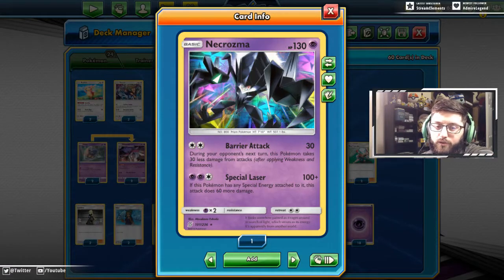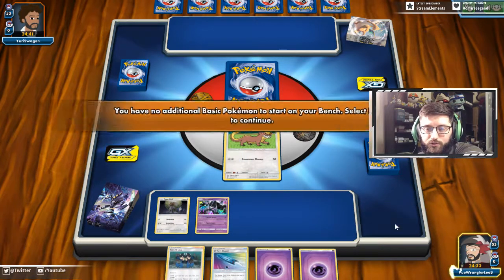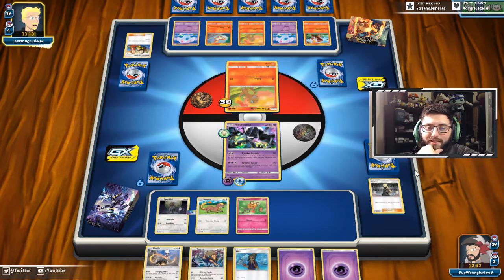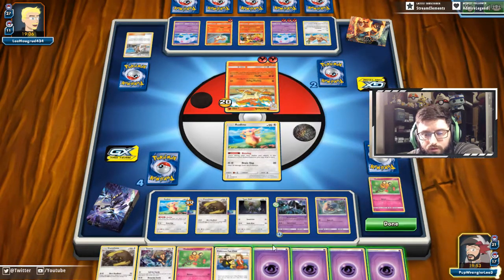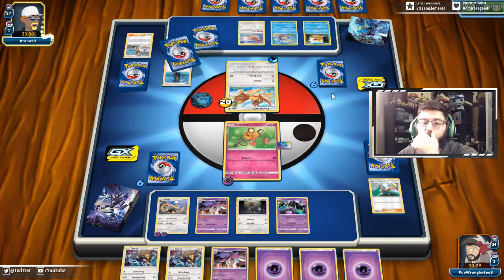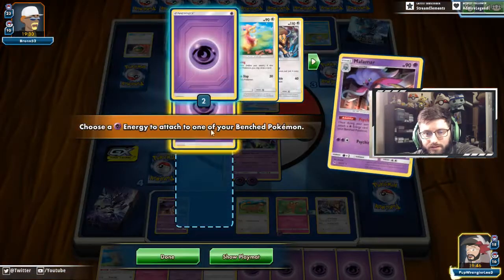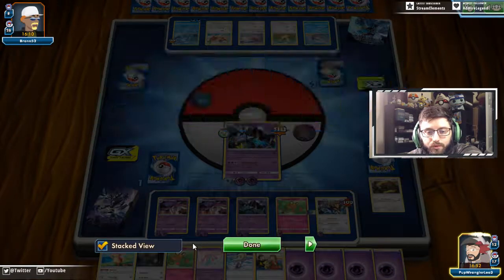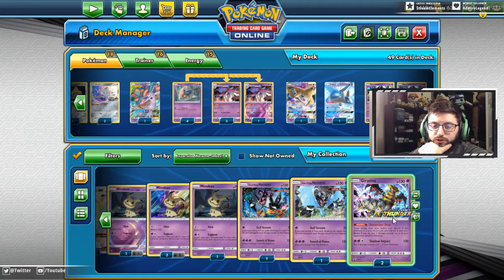Theme Deck Corner Ep 8 -Laser Focus- PTCGO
Alola friends, DapperDraby here with you today to bring you a Pokémon tcg online theme deck review. It's Necrozma's turn, which is arguably the best theme deck out right now. This deck always seems difficult to face, but let's see how it handles for us. Details are in the video, however basically you set up malamars and attack with necrozmas. It is a pretty straight forward deck. Teaches a bunch of basics of the pokemon trading card game as well. Definitly a good pick up. Check it out!!

Add me on Ptcgo
PTCGO: PupWranglerLeo3

Art for Mascot by: Risu Razyeon CHECK 'EM OUT